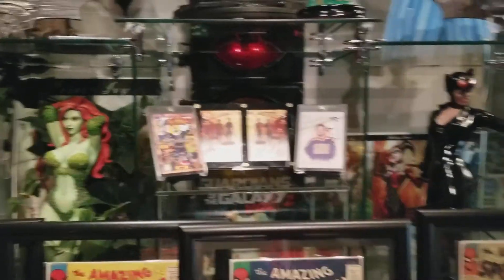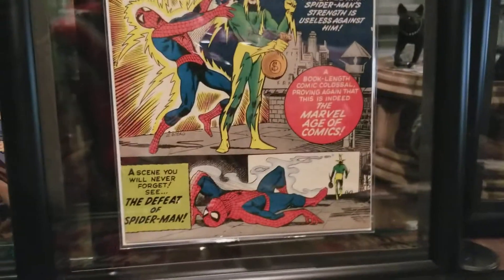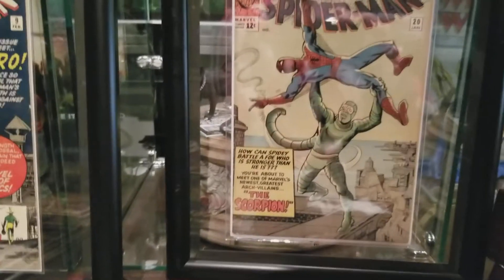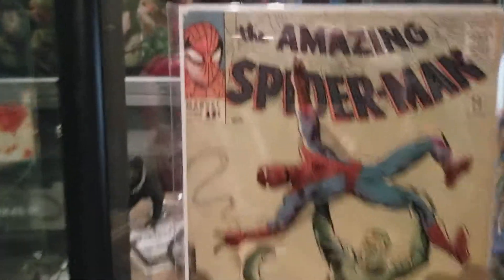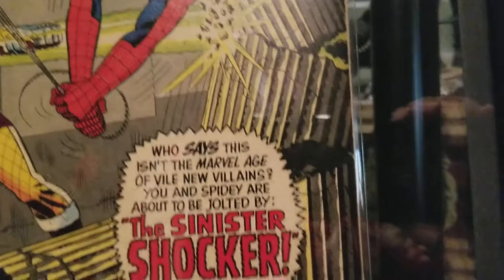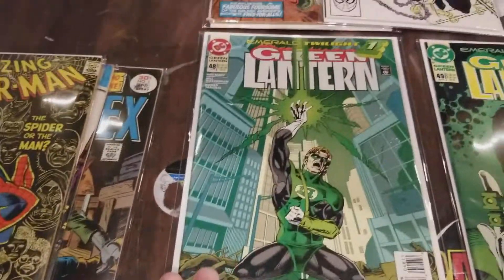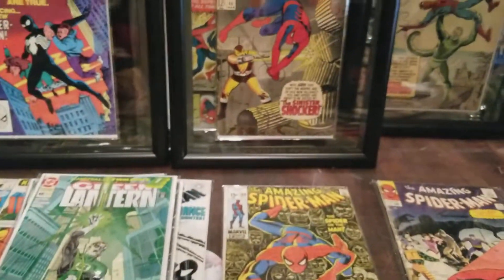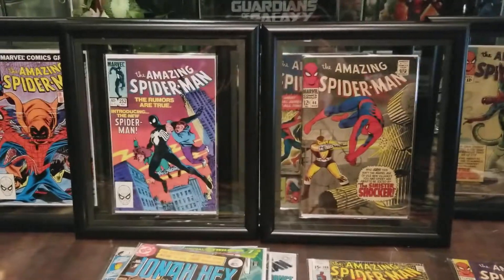Amazing Spider-Man comic book finds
In this video I wll be sharing my latest finds of The Amazing Spider-Man comics and few off title comics as well.  As much as I collect statues I also hunt comic books down for my personal collection.

Excited about this last find because some of the key issues were important to me. Anyhow I apologize in advance for my voice. I'm getting over a cold. The only thing affected was my voice .anyhow. Here is another "non-fancy" video from Dreamer! !